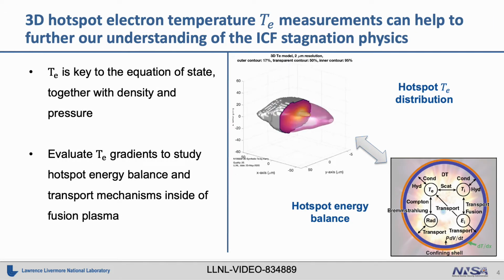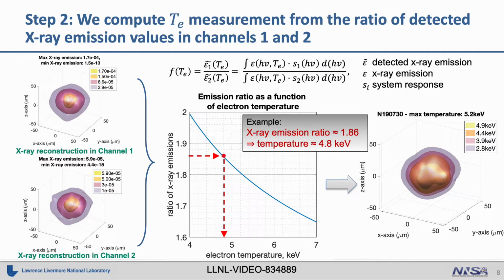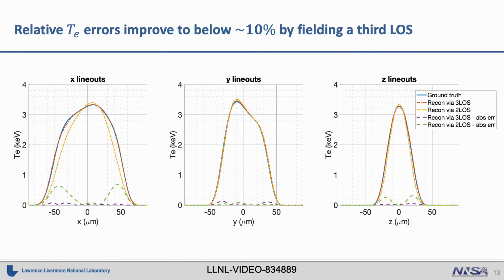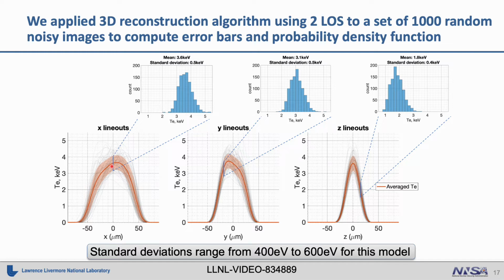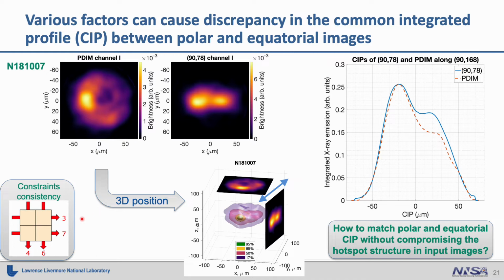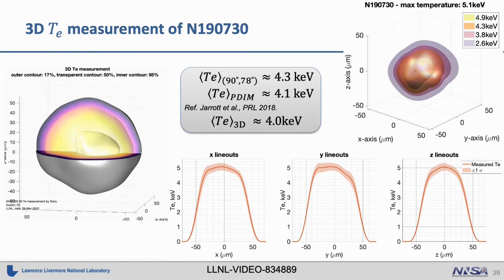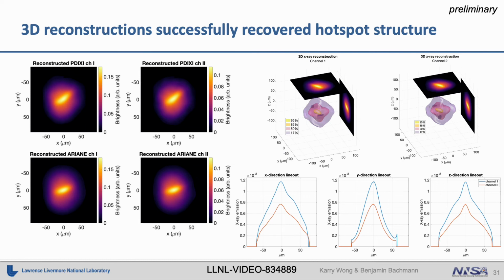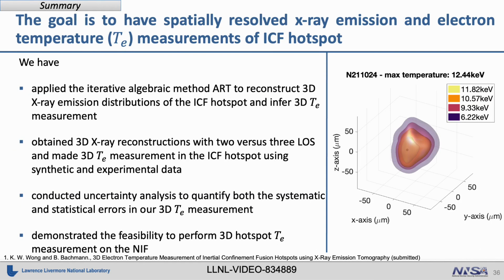First 3D electron temperature measurements of burning plasmas using x-ray emission tomography on NIF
This is my invited talk at the High Temperature Plasma Diagnostics Conference 2022 This is joint work with Dr. Benjamin Bachmann at the Lawrence Livermore National Laboratory, released under IM R&R with LLNL-VIDEO-834889.

Abstract: 3D electron temperature measurements of inertial confinement fusion (ICF) hotspots can help us understand burning plasmas. They enable us to study hotspot degradation and energy balance mechanisms like localized hotspot cooling due to mix and thermal gradients driving heat conduction. They also allow us to test our assumptions on thermophysical quantities such as pressure and density. We generalize the use of a class of computed tomography algorithms, Algebraic Reconstruction Techniques (ART), to reconstruct the 3D x-ray emission distributions emitted by the ICF hotspot. This is done in various x-ray energy channels from a very limited number of 2D hard x-ray (18 - 30 keV) penumbral image projections. This diagnostic technique enables the inference of spatially resolved hotspot electron temperatures on the NIF. We will present synthetic data studies that quantify effects of e.g. statistical noise, source geometry, number of lines-of-sight, as well as the experimental data results from recent high-yield, burning plasma NIF shots and lay out a path for future diagnostic improvements.